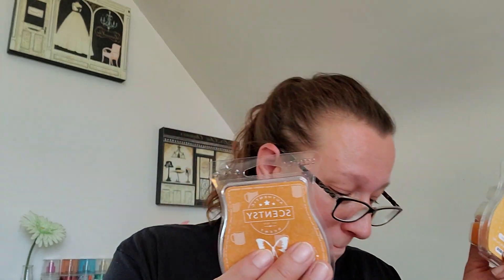Scentsy Gourdgeous Pumpkin Collection Post Warm Review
Check out Mr Greens Novelties 💚